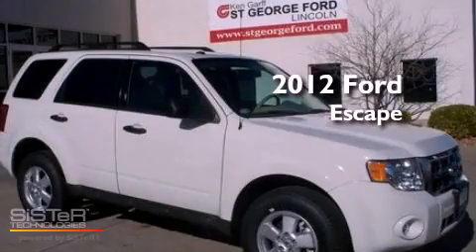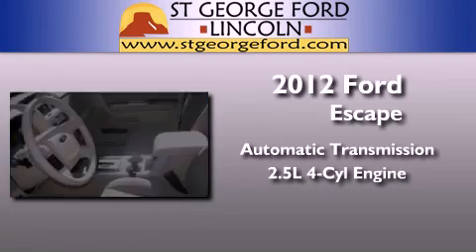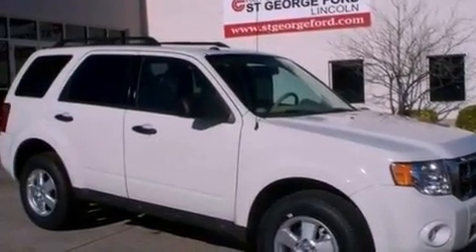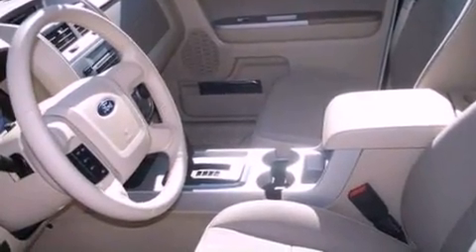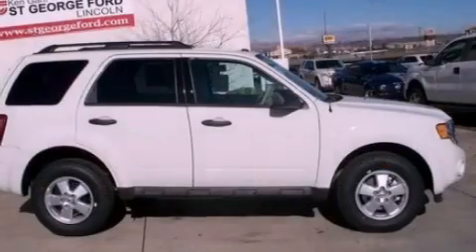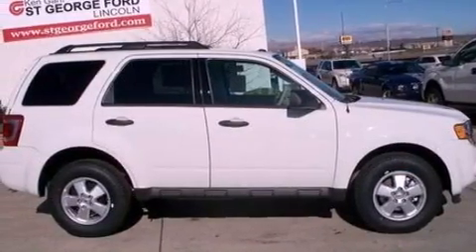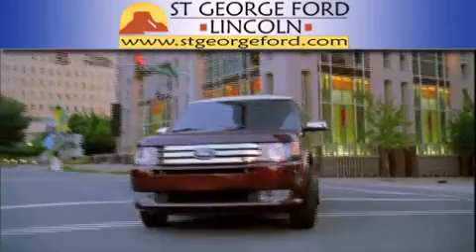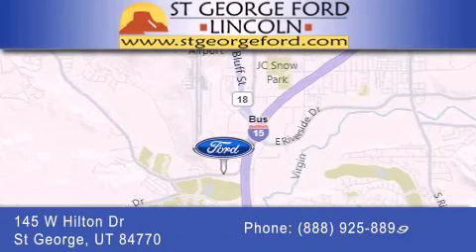2012 Ford Escape St George UT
Year : 2012
 Make : Ford
 Model : Escape
 Engine : 2.5L I4 16V MPFI DOHC
 Trans . : 6-SPEED AUTOMATIC
 Exterior : WHITE
 Miles : 5
 Interior : CAMEL
 Stock : 0C21570